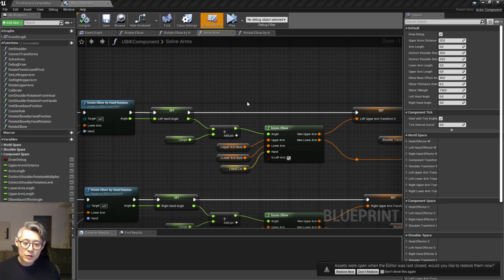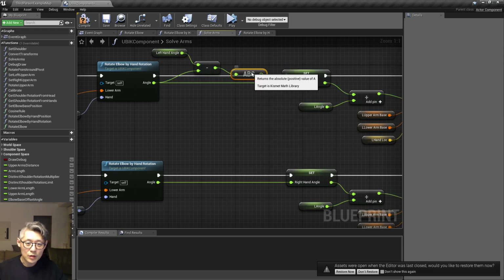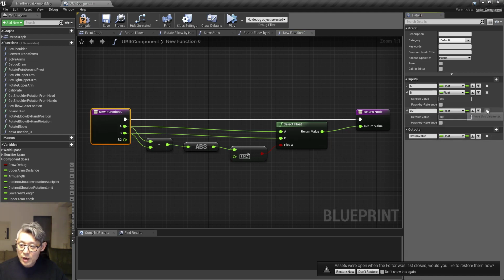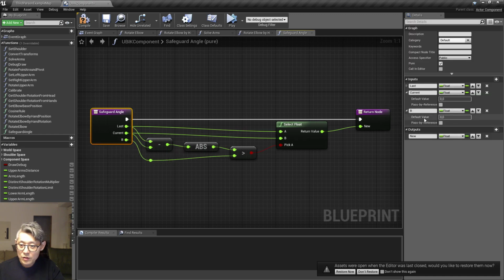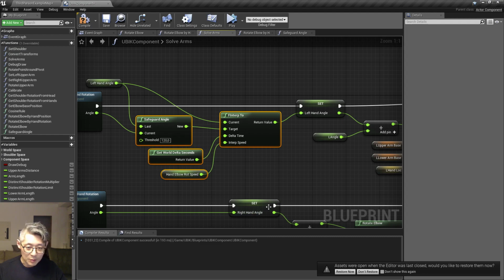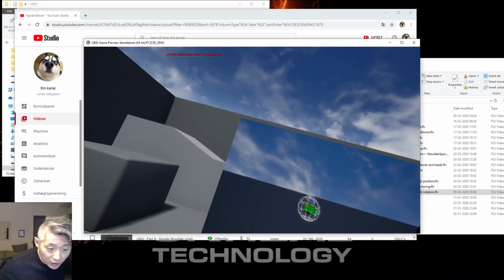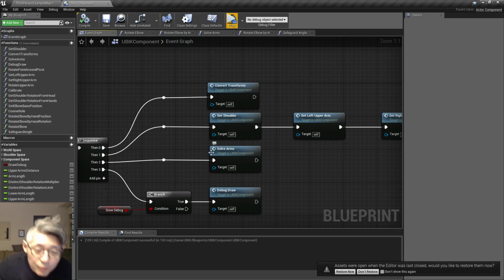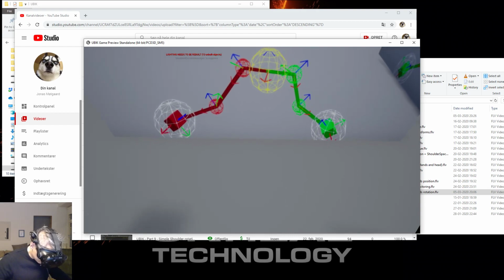UBIK - Part 15 - Elbow Safeguard angle + Interp angle (UE4.23)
In this video i build an Elbow Safeguard angle function that will make sure the angle don't "flip" around in extremes + add in some interp of the angle, just to smooth out the elbow movement a bit.